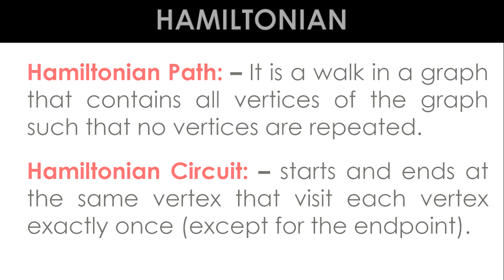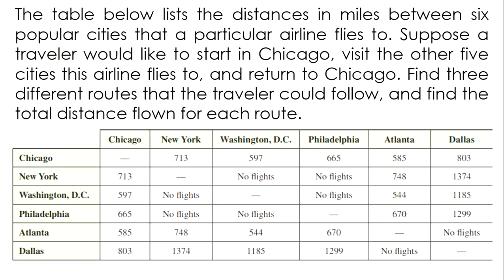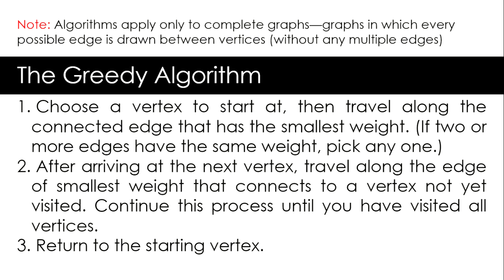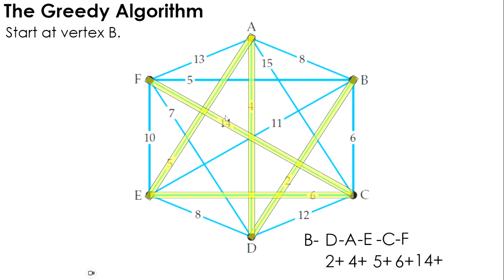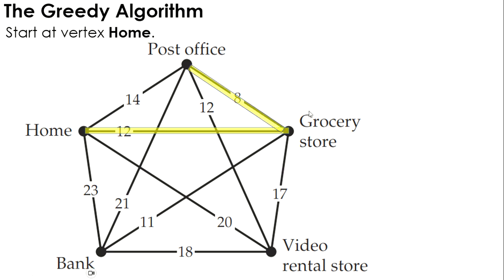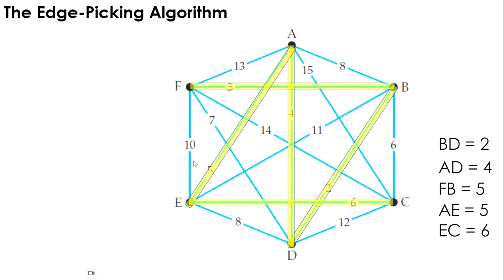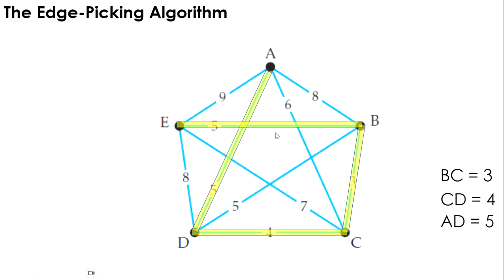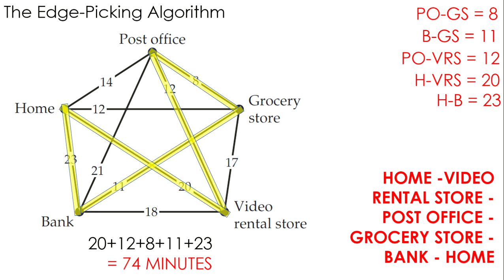GE 4 Mathematics of Graphs | Part 2